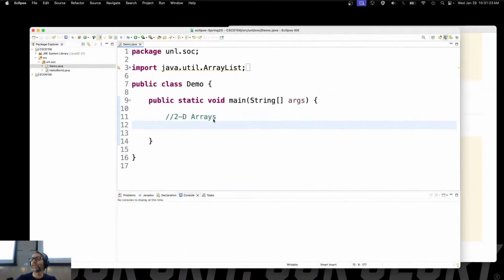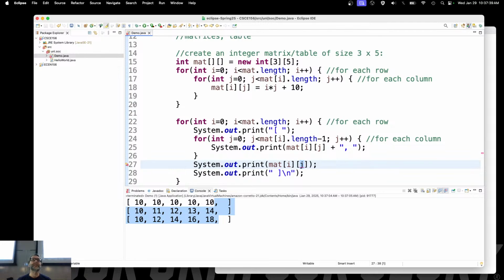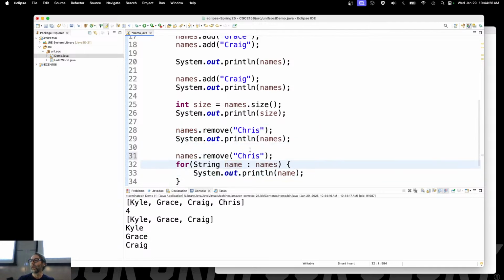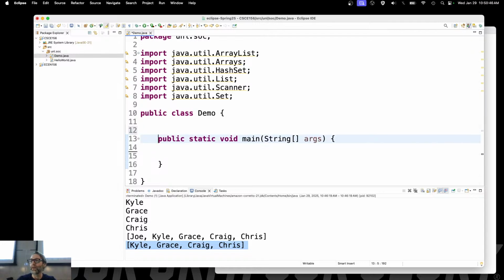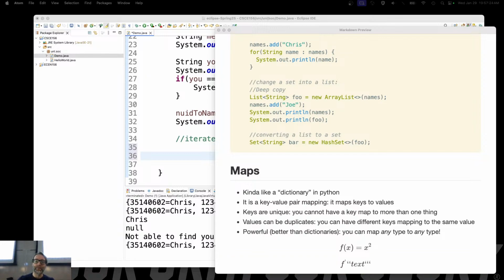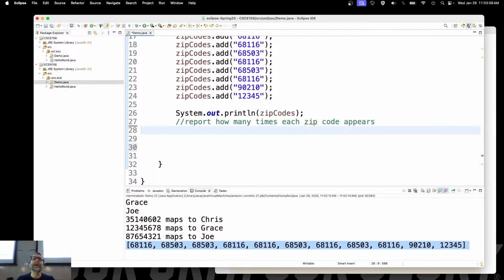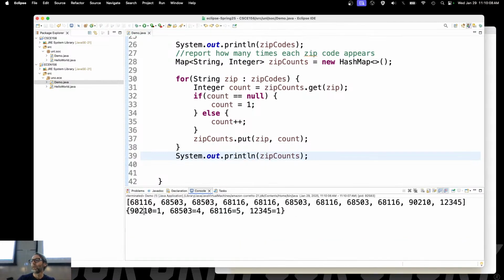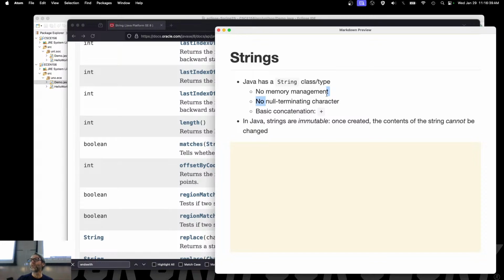1.4 - Java: Maps, Strings (2025-01-29)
We continue with Java